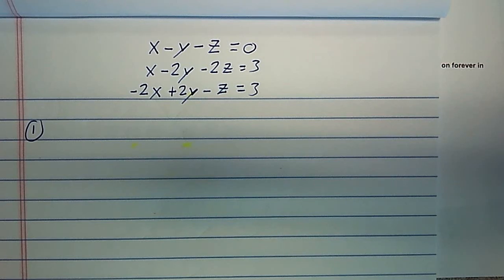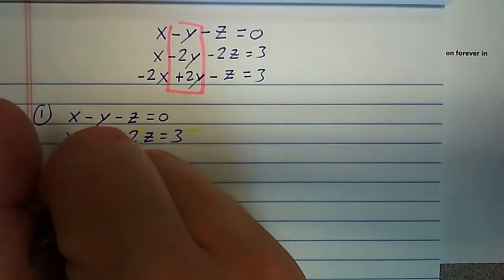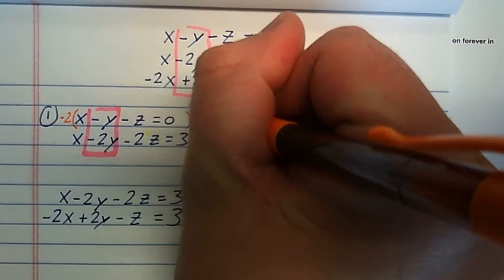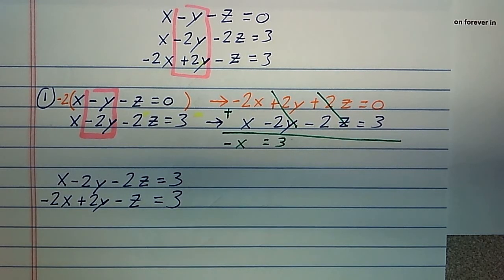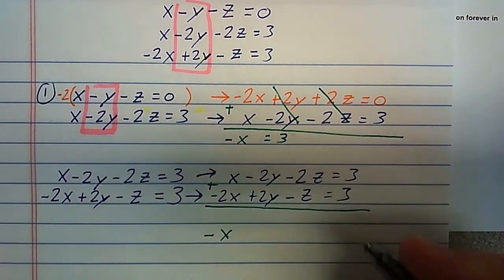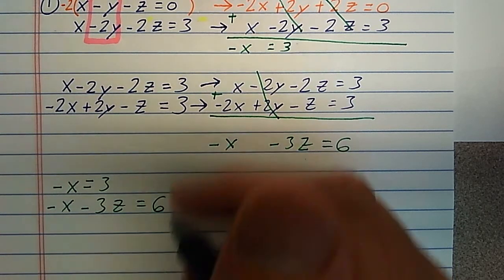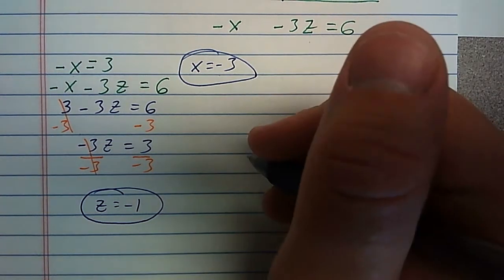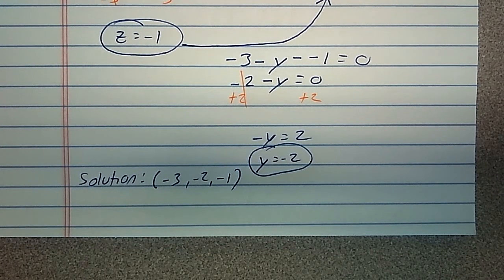3 Variables Problem #1